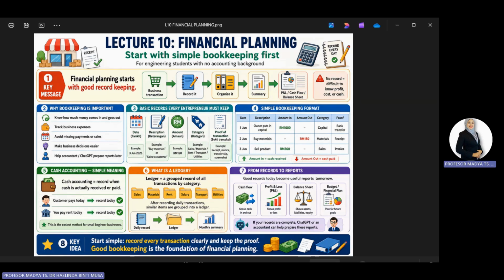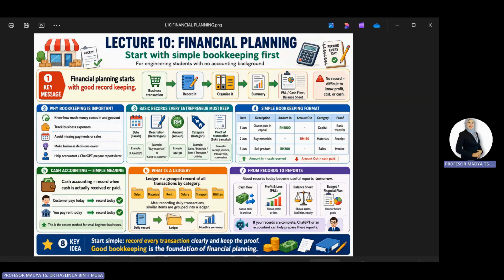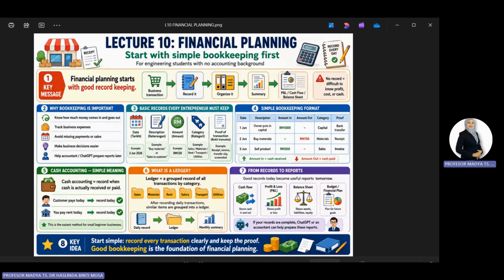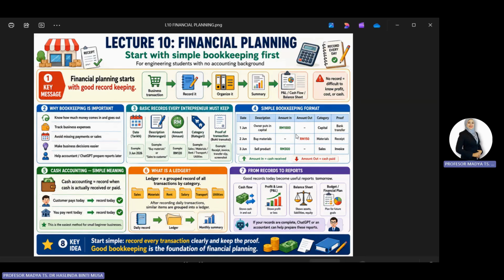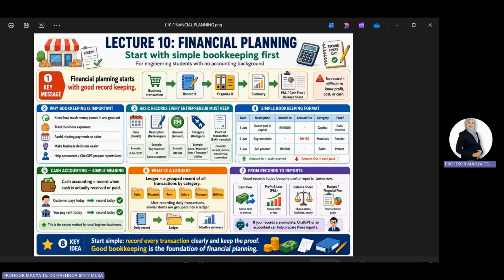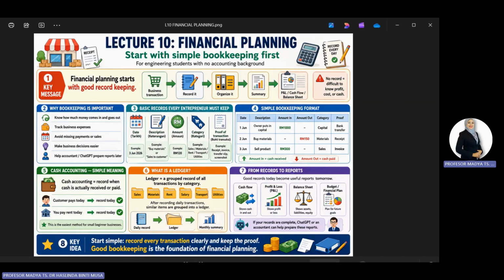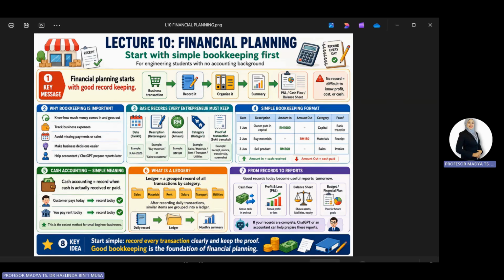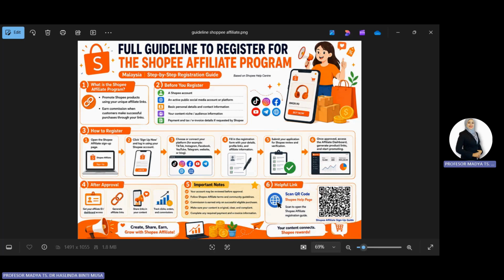BTMW4012 - Week 10 - Lecture 10